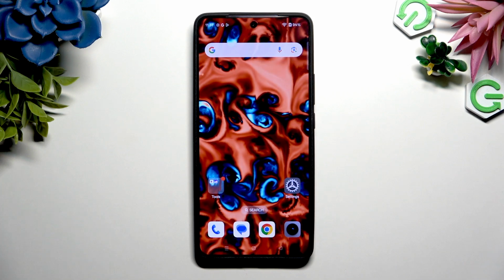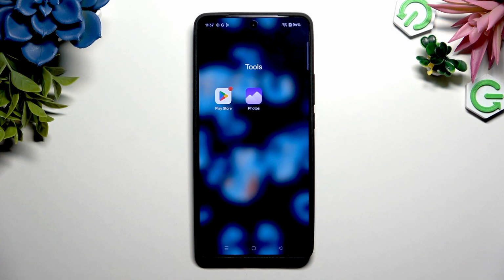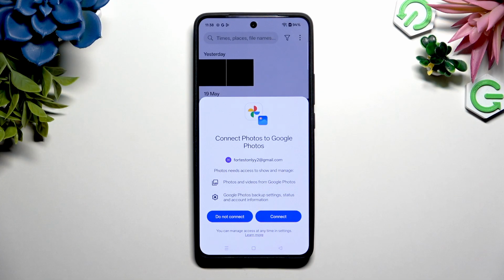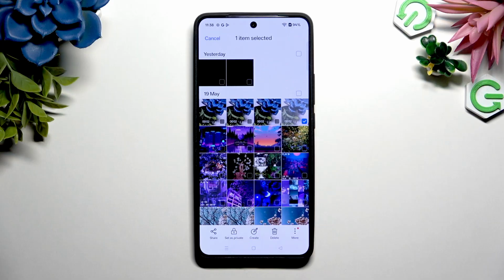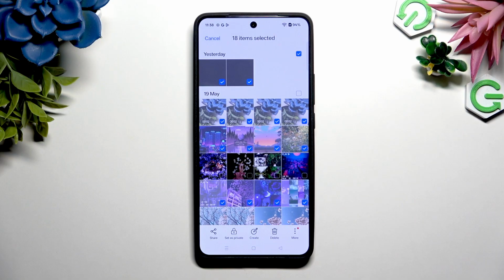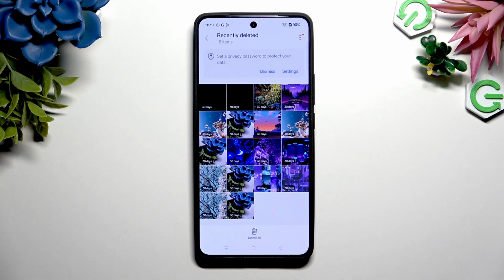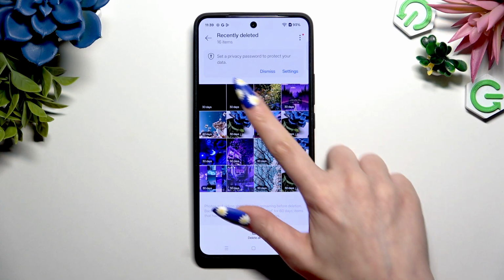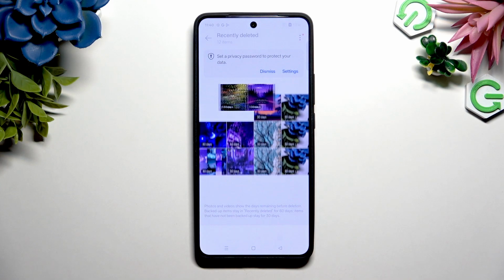REALME GT 7T – Select and Delete Multiple Photos At Once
If you want to quickly manage your photo gallery on the REALME GT 7T, this video will show you how to select and delete multiple photos at once. Learn how to open the Photos app, choose several pictures or albums, and remove unwanted images in just a few steps. We also cover how to restore accidentally deleted photos from the Recently Deleted folder and how to permanently delete files to free up space on your REALME GT 7T. Whether you need to clean up your storage or organize your gallery, these easy instructions will help you keep your device tidy and efficient.

How to select and delete multiple photos at once on REALME GT 7T?
How to restore deleted photos on REALME GT 7T?
How to permanently delete photos from REALME GT 7T gallery?

0:00 Introduction
0:11 Open Photos app and initial setup
0:26 Backup options and connecting accounts
0:41 Navigating albums and selecting photos
1:02 Selecting multiple photos
1:17 Deselecting and confirming selection
1:26 Deleting selected photos
1:39 Restoring photos from Recently Deleted
2:09 Permanently deleting photos
2:37 Outro